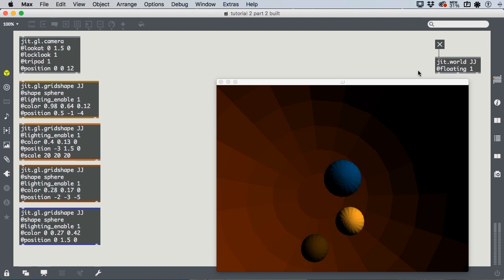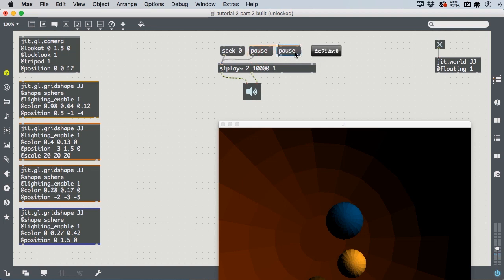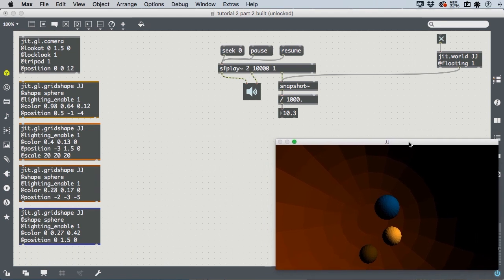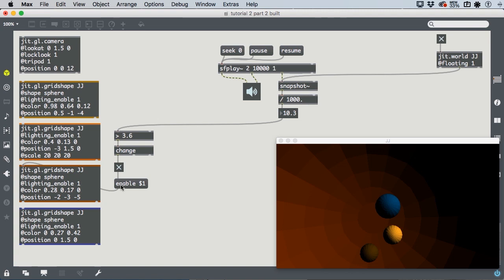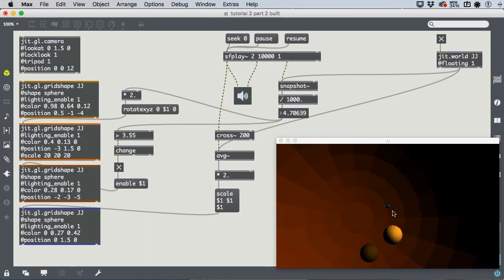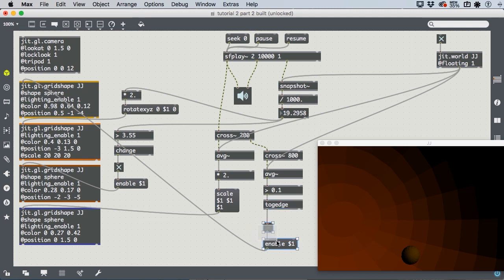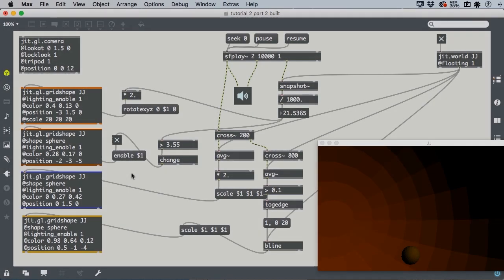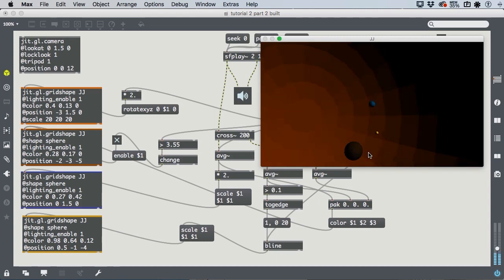tutorial2 part2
See below for the homework assignment based on Tutorials 1 & 2.

In this tutorial:
"sfplay~"
"snapshot~"
thresholds
"change" for 0-1 (toggle) transitions
"togedge" for sending messages or starting processes
"bline"
"pak"

Example File:
To see the example:
1) Copy and paste the compressed max below into any patcher.
2) Turn on the jit.world
3) Load any .mp3 song file into the sfplay~
4) hit "seek 0" to see it work.

Example Solution to the Homework:
begin_max5_patcher 2230.3oc0b1saaiiEG+5jmBAg8pAod32jZtXQ26Vr.yNO.CFDnHq5nVYIuRxooawzm8QjT1NYp9ft9PYkV.2ZYIczu+7vCO7PZ+0auI7gxmSqCC9kfeO3la95s2bi4P5CbS26uIba7yI4w0lSK7C4kE62Fdm8i1E2j7XVwl6qRSZr2lHEZE5t.LRn+Gt4MDxJTvezcMenrZar4jEcGo8FlUjm1Xr.9zAK22b3njtils17TT9vGemRc5onJdaZSZ08oEwOjmpOET2mYuGMeYWp8wKL7tfvGhK1DF7G5y3Ou8V8K24H9Eoet01GLbS5yFPB+4VdQnUiHKXDiuheWfDaUmuWWdkJP5UEv8nBhvgHssoRqy.hYS4lz0aRGCSrfZ.jxzzNImN2ZKoCxoo0zGspNfKhY4DbbIdD2so00wm35HuaKeJsoL.09WR.5vGmmUjlTtun4kOp6pRqSKZhaxJKtu+ynOmCDwHSQFYha5JP4Wbe.IdPwBT+g+Y.luxEmearO35jKQCBXVQCvLxW4hCOzHJhlMDqKh2U+XYy2bfy1WgESkOBWOQG52QM8n49nGsjXDHf6QKjySO5Ol0rJtHa6p0UYOk5vv2Dta98NGnWL7325f7dJ.OdZ2gg0fCM1HnZr4yWi8l7UIs4JVEG7e9s+8+M384kkeJtwLjGR+tjOoORq979lprckqCv8pRrQUIrwSIh+BOEwk6ovG1Sokr62jeulz8Uov62zFZX+1w5dvjJCrpAx4+Gyw.i.1wXH91EuudT7v9.unYht5zzOcJctdviJXd.O0LgW4tzhwfCI8.bh4IjU8G1kG+ku0FsVO+RzonQ8BpMrrMFMm7iPJ66Ic3IhTmsoHNWGsou+W2zS5t353mRWee68q8w893l1fqOruwV4gaNJIshTbcVRy9hL80193v5lFutpA44kedSd4Cw4Moa2U9hI42USghljxJsdzlAyq9zskqMOy1ae3gCWVksIq8oMOsXSyiVnHRNt0IQohjQ7HrhJDJIoEmlrjOUejmSW7wmELNZUzK+ijb3b2k01XMvy1+aebdVyW54wqIq0iuoJs8ZsOaHqmk00BHGrep0wZr78i5RoiXR6gQfJ1.cFqZwTLphDdgQxRhQaTPvYDufXTR7iuJZAwnf5EFkQKHF4Lu3qJUKHFY1JEANixEDiTkeZGEKIFQQdgQ9rx3nk7i3oPNrYDwto9uoJac8iw6ROL6+rMO1no0ttQ5o8uqrNSmjVPaRf1hBXufj8OjF79jx7xJS8SN65BDoLETjKrKOFWBUYATiVVfsws4Z+bWIA5NQCEc4TZdXd4KWcYWLnrupcZP51kyU5UXSvV3k9nKS5IcpdKRKComMrzyLRu3bkdc9J9vqWftLomcT5EKComLrzKLRO6bkdVql6EoGeYRu3nzyVDR+vBuxH7jyNRejYLRV2R8CW3F9kI7piBOYIH7uaDmdrc32yNPusDXGUdETJO6RT9Sw3QKiwXe2HQ5w1QfO+37D+n7T.TdwRR4Eio7ryW46ByCuxS.P4YKIkWMlxSNekmHi7iOOF.kmbgJ+fKlTRbqxhVgC9GZY67mFTWwcrhFahEG04YSxmqkJ7R4WEYlFHz7yhdqvOh6E9UuQ3WhUdge4aD9EDoW3W7FgeNi5E94uQ3mIHdge5aD9oJ+D+m8VgejvG7Seqz+mP7R7e5LsG5heZy2Fc6BXWd.E4vdC772jj8Q2btcAl.QUjzKHhWPHhTdAQzxAwt8J.zHRhVNHJnHufnZ4fHmIrHJfEQ4xAQlf6EDEKGD61m.fiHeAgncaB.NhrkChcaS.vQbNG5Ooprt9aAbDBM5vi1B9QMsoR1OxFhnmx9QNicZqGflLNzBbjWfFeUglxGiYlsjtcLKTPwL551POJyTDwGLiitpLa187ilTO5ETqvPQs555cONzRjxGcowxqJzrQYlSi7h6s3Z2POZ9UHuvL+ZOd0XYiPndgYlmYN8+uNNYzuXx1sSBFa2Ml7CudNfg5ALZ30c4Ywir3rm+Ryhsg1.eK3.w9.AcgqLaS4lM4i9sUz3ZHOx74SdeEu4G5GaEn+p6q8r9bYU95NWJyT.ZoefsiKYJQBaWBeLVN92k49kIZO8iBm72clW4d7gxhlhV8zbC9WEq0EW9WKKJeYuQyIa.6u8K0iAK8wesPVWtuJ4fYOr3PAmHacZcqlEe3qh1ueZONELjGoqVROasIsjDBKc3lLpknb.rjdoEmV8.wRRGrjd6Wd4VR4hkPPXoHWTuH.rDG4hkTPvjKd4bJDVxEub8N05hsD0IubH78ntDMBhPDJWPR85dBkUqSMCWStr3fNXYLqeKitXKimxxT6I4eDo8iH9hrrKMqPzkPMS1IZlrCFMSFReOHSM3hZt5gKQ9nelSlVD4E+eWbLO77cYIY4hGiDhA5jtDNQvgxRSEgTBw.cRWRSPHAvRBWBgHgnq8AgYblfv2C6PyjP4it1B4bwnvojt.wR74hIhKdHDHh9qK55jtHDLTLMYVUPzSF6huGIBJKMo5AR5.tDamhfxRS1NAhumKiASwPYooXhRgp+zj9dP3kqWAzoamDPYoIYBjwq3tzeBAkkljIHxURupsS2NAhkXtXoHnXZR0CjRT5R6DEj7zcomKCDlbY7IFHyHvkHrLPlQfKdDLHZmTtjaDCjYF6RbOFDwxUtL5NChdtJmJ6JDQXotXIEDd4TW7HTfTfWW7HTfTfWWpLHDis6R+VEH4U5RrHID93DWhuJgHBAwoZmAR1dtLNnDjr8bY4RjfkuxjYQPmo5fP8Rc1cxxXer7INY4AJqK06VlLPUcY92xCTuKt+srreKK7ukE8aYo+sLueKq7ukGXoAi7ukGJRB561PJw618TZUc20arZ313OZ2sSp6LuMqv9VyFDJrJ8orCmuYq4DFWk7XVSZh4msd8Vf4YgcKVY9MatpXeVWXrVdaMoY+Ao2tL06hS59Ict74va+ya+K.IaxlUA end_max5_patcher